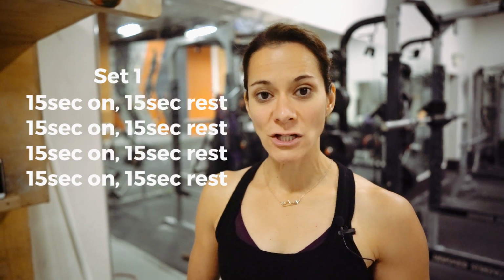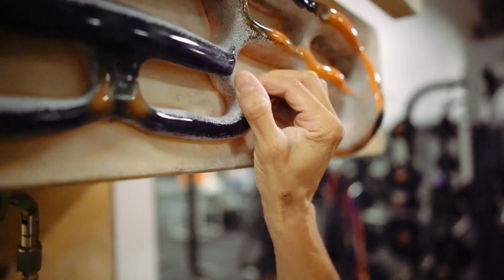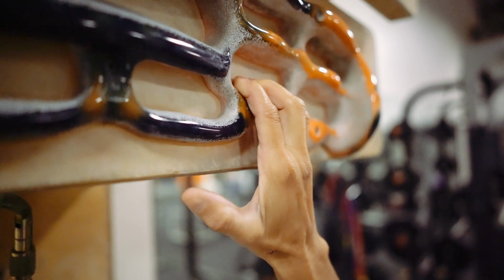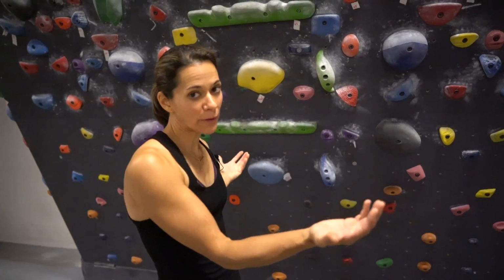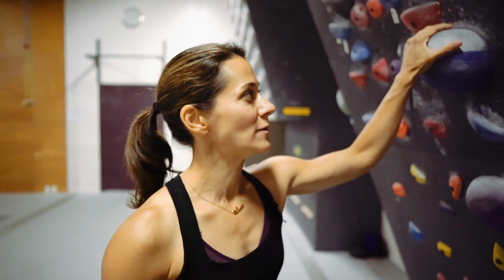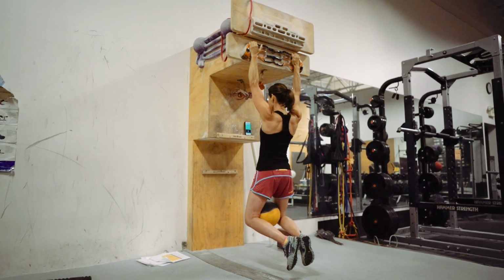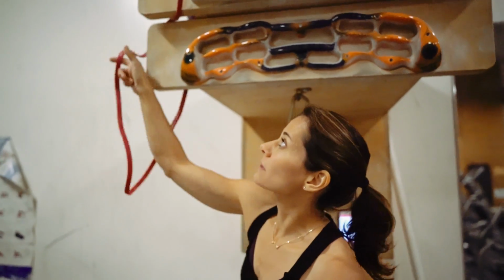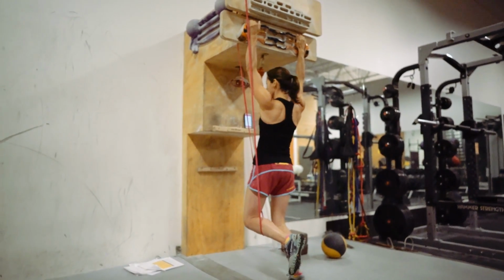How To Train Forearm Strength For Climbers | Climb With Sway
Unlimited strength training, injury prevention and mental training by world-class climbers. New classes every month.